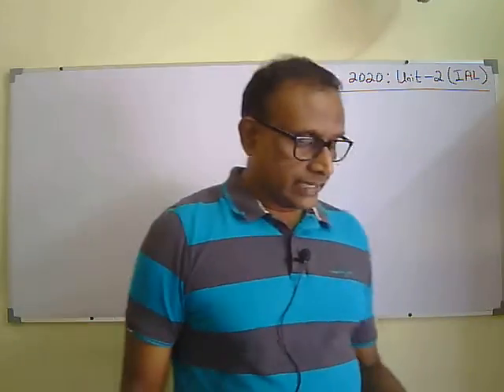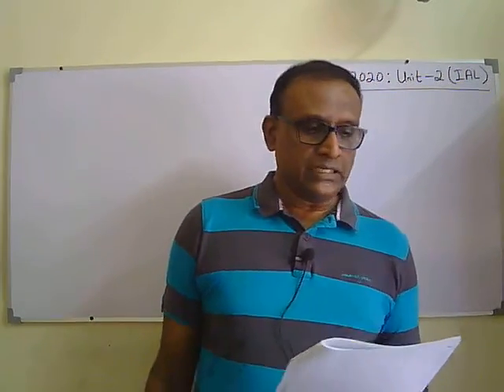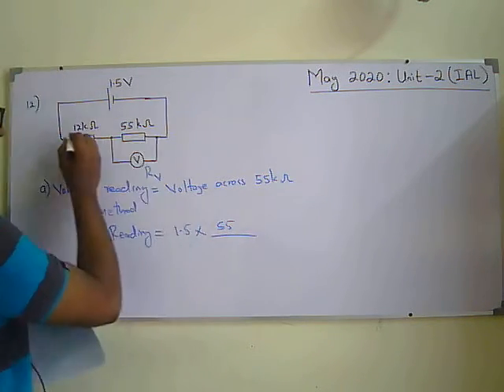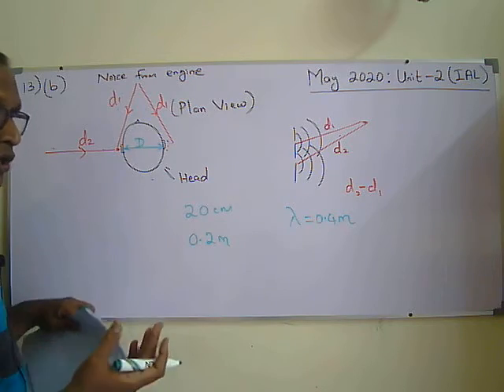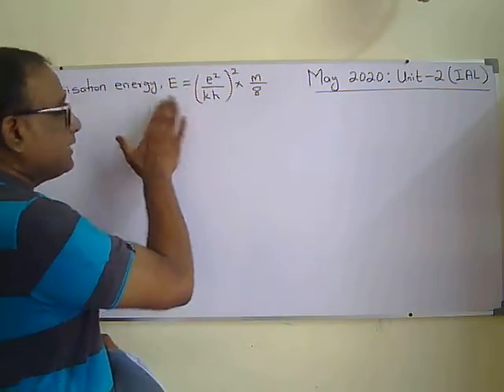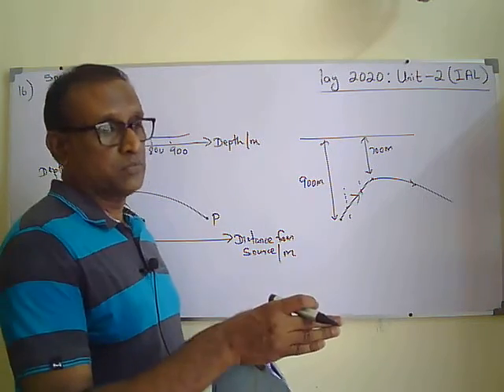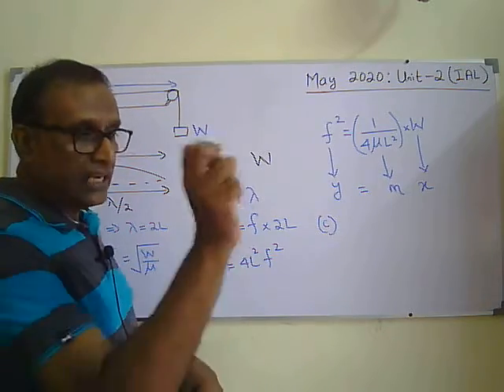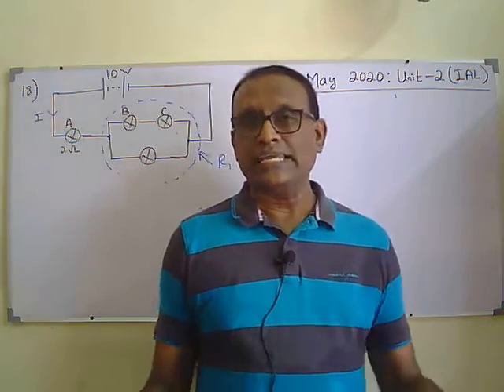Edexcel Unit 2 Physics IAL May October 2020 Paper Discussion Electricity Wave Spectra Photoelectric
0:00 Edexcel IAL unit 2 May June 2020 Physics